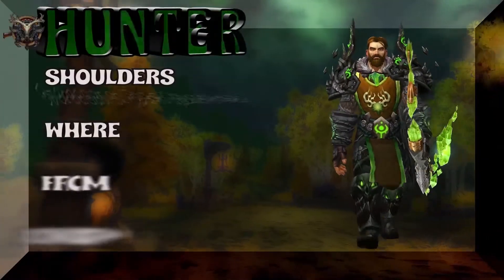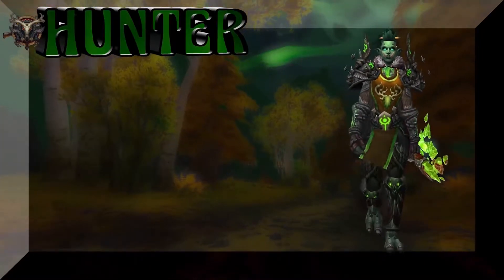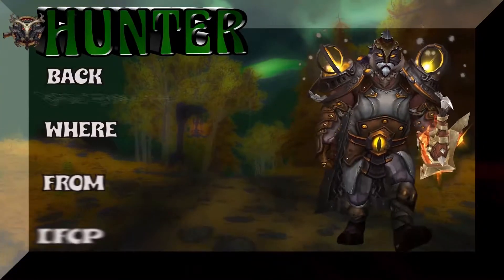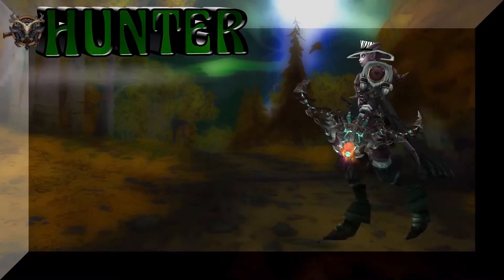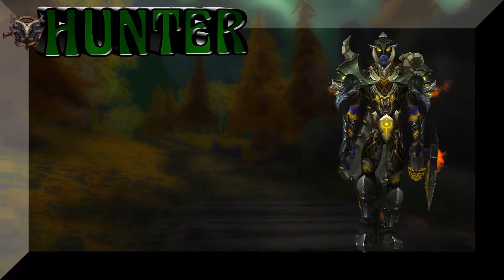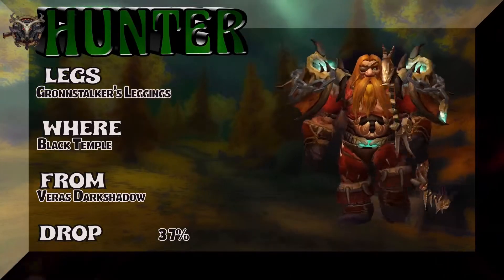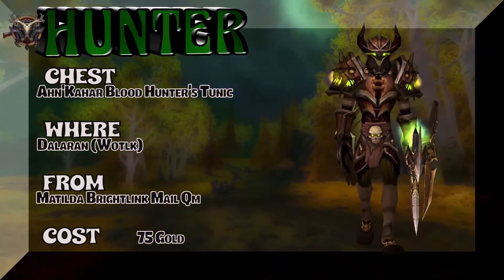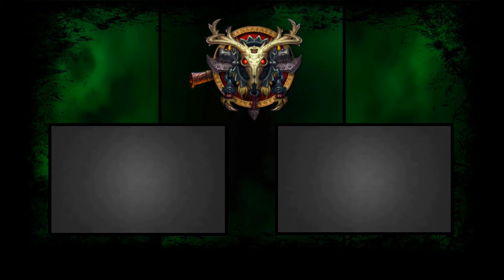World of Warcraft BFA - 6 Unique Hunter Transmog Sets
Tweak your appearance with your choice of Six(6) epic and unique Hunter transmog sets gathered from various xpacs in World of Warcraft. These original Hunter transmog sets are put together from various pieces from different xpacs including Burning Crusade (BC), Wrath of the Lich King (Wotlk), Cataclysm (Cata), Mists of Pandaria (MOP), Warlords of Draenor (WOD), Legion and Battle for Azeroth (BFA).

Where to find and how to acquire each piece of all Six(6) Hunter xmog sets is detailed in the video and linked below.  If you want to find a substitute for a particular piece of gear, you can always find more information on Wowhead.

Moogle is a World of Warcraft (WOW) transmog guide/tutorial uploaded and produced Luxeley.  At the end of the video, there is link to another Hunter Transmog video and you can find a gigantic Hunter Xmog playlist in the channel's playlist section.   Enjoy and Create...